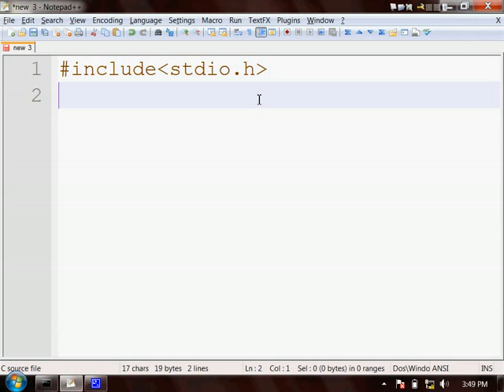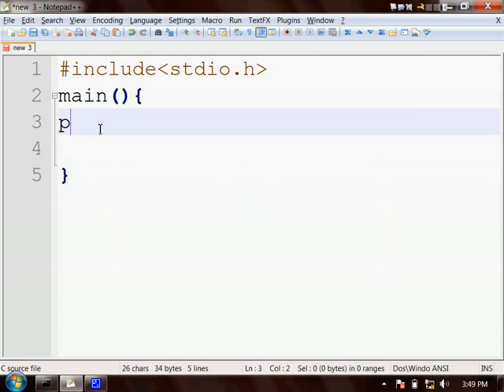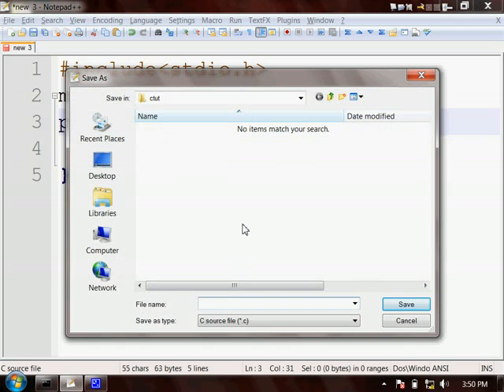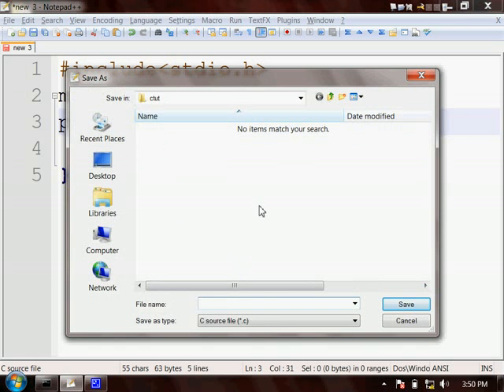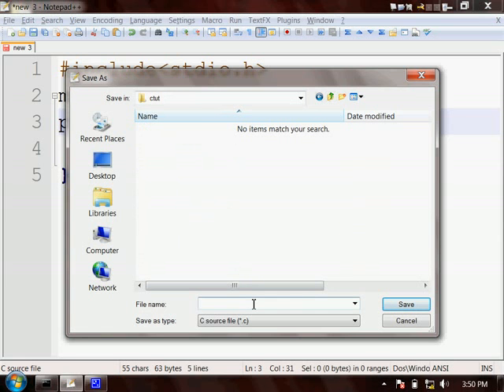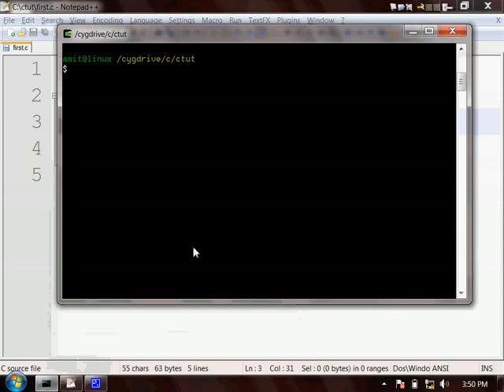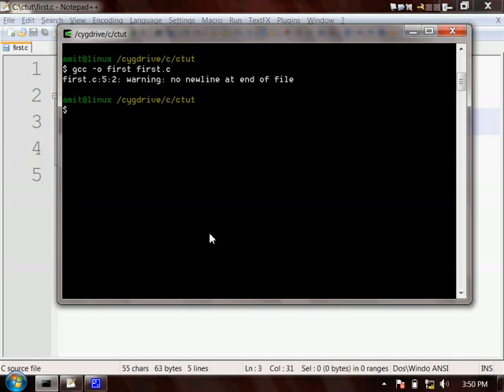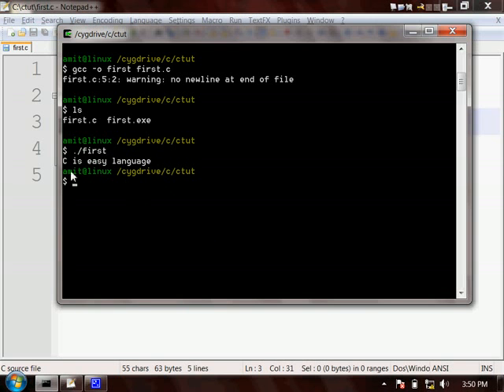c programming basic compiling and running in gcc by cygwin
c programming introduction